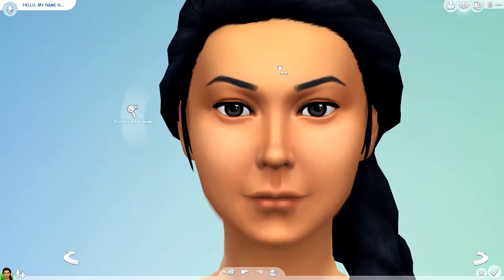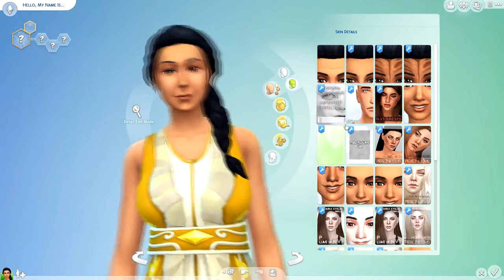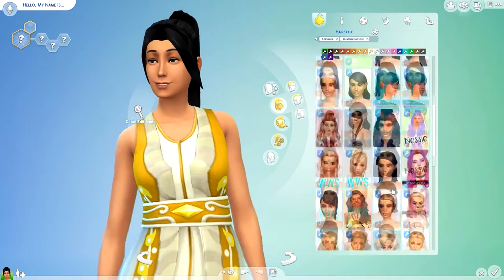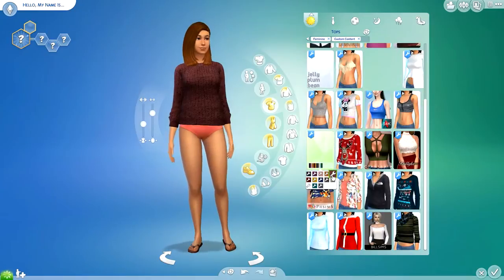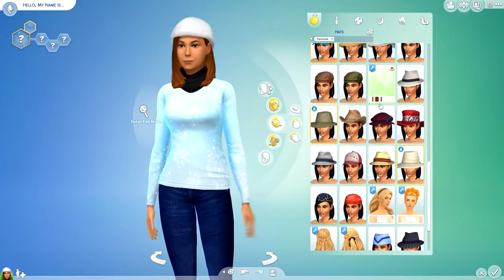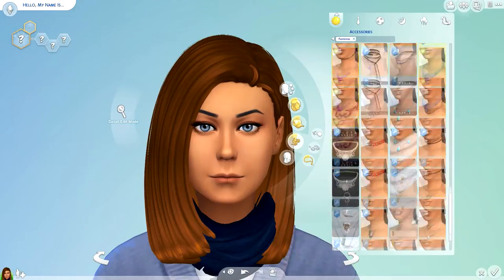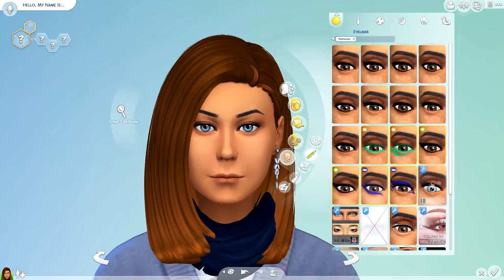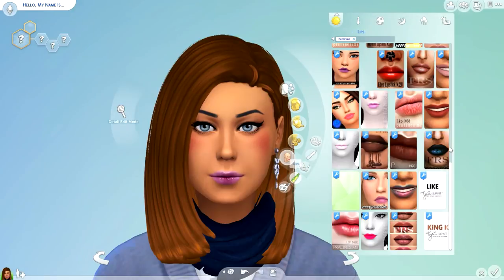THE SIMS 4 | CAS | WINTER INSPIRED (w/DazzlingSimmer) (14 Days Of Collabmas)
Equipment I Use:
• Canon 600D